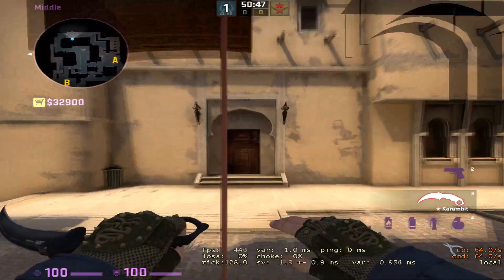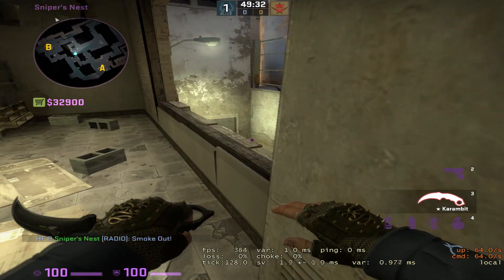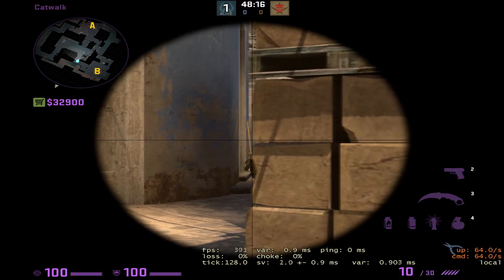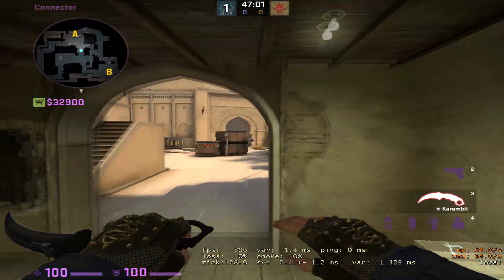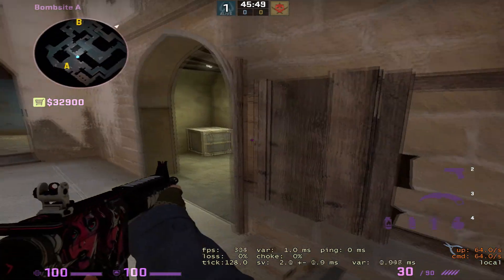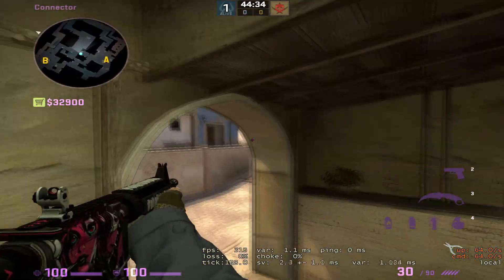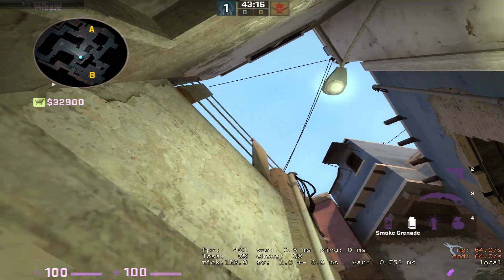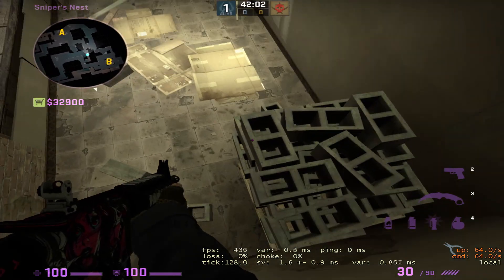Advanced Tips for holding Mid on Mirage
BECOME A MEMBER I upload everyday @ 12pm and 7pm EST